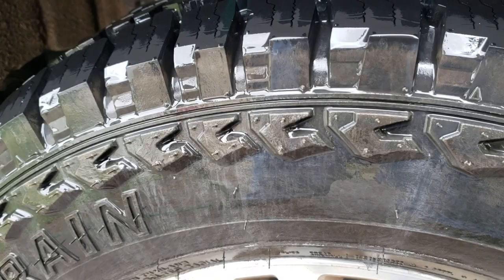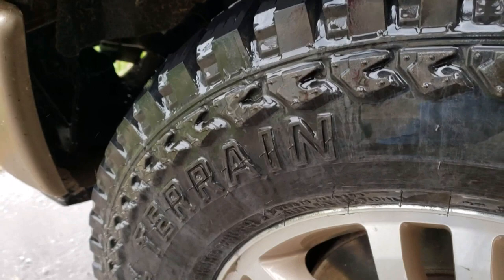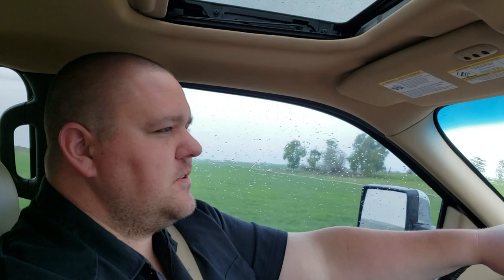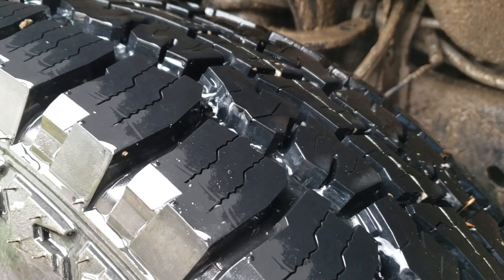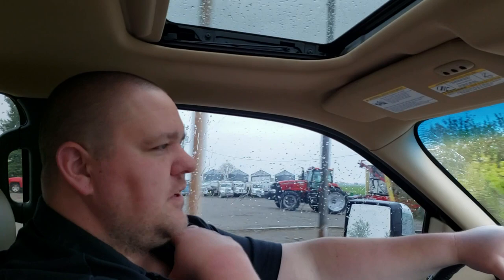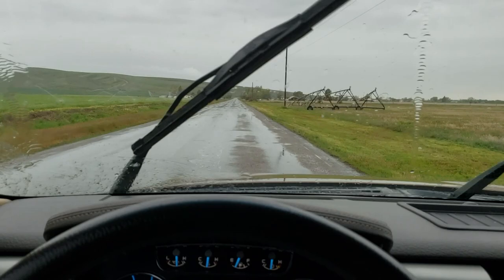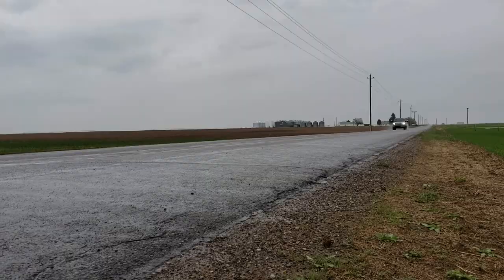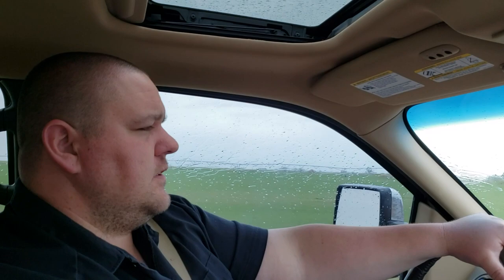Open Range Tire Review - Wet Traction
We've decided to test Les Schwabs new Open Range All Terrain tire on the Ford F150 Ecoboost. This review is all about wet traction testing and the handling characteristics of the Open Range VS the Goodyear Wrangler tires we had on the truck before. Clint shares his review on ride quality, road noise, good and bad roads, deep puddles, hydroplaning and his general thoughts on the performance of these tires while he drives them on country roads in the rainy Idaho spring. You'll find jokes as well as technical details and a comparison of the Open Range tire VS both the Toyo Open Country A/T as well as the Goodyear Wrangler.

it's an automotive wonderland!

The tire images do not belong to us.